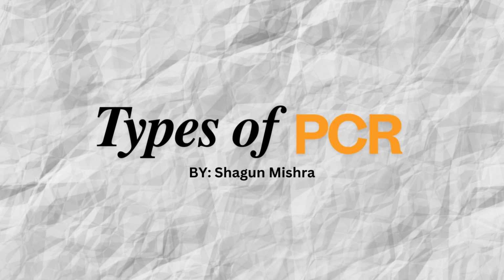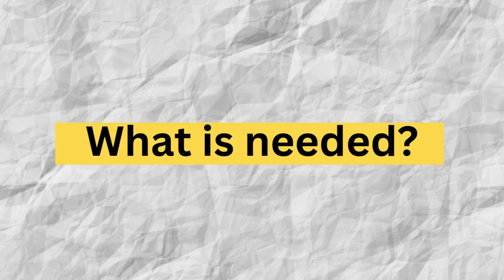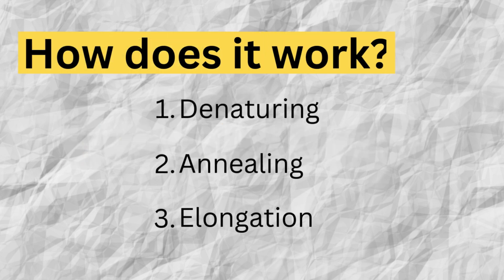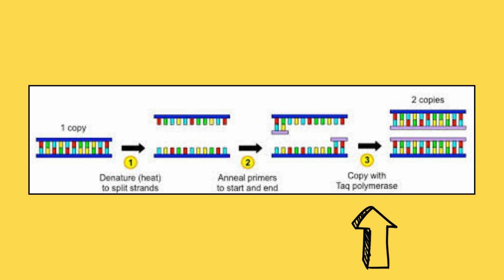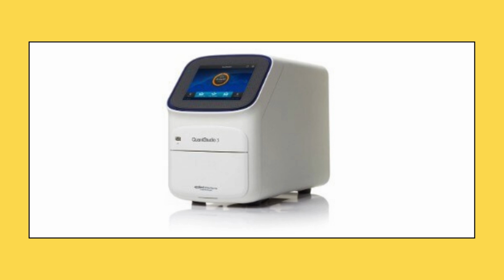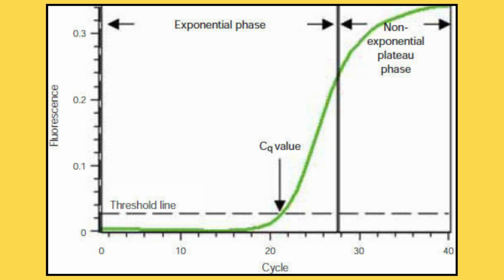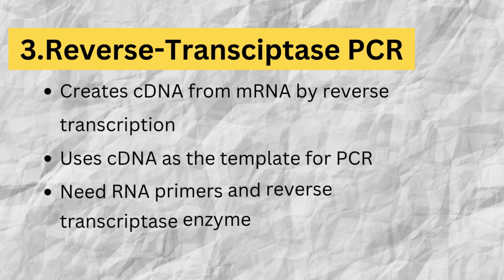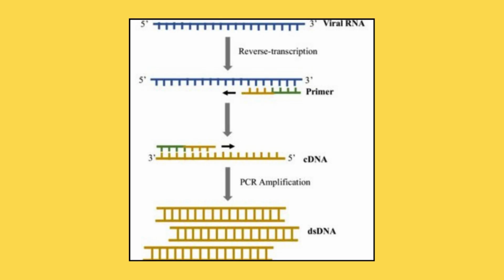Types of PCR (Real Time, Digital, and Reverse Transcriptase)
Hi everyone!
This video covers the basics of PCR and three different types of PCR (Real Time, Digital, and Reverse Transcriptase).